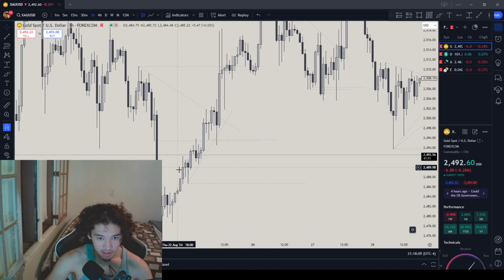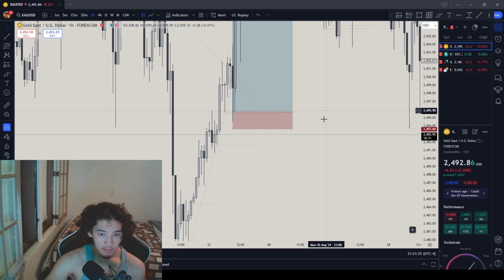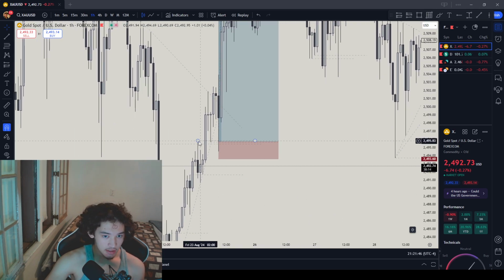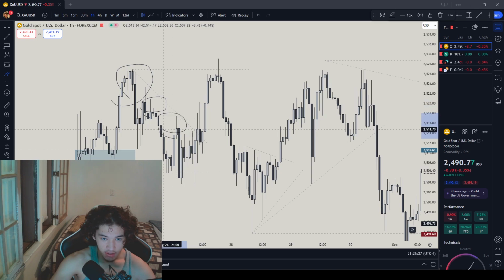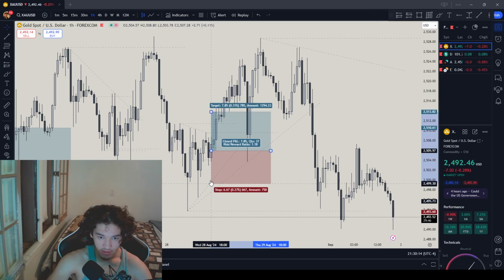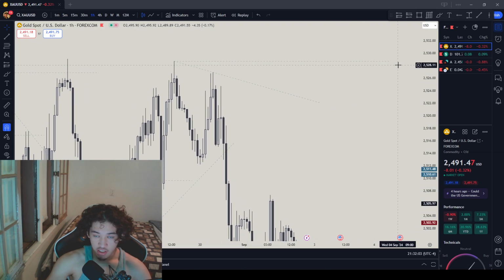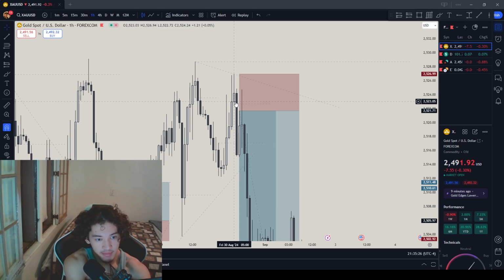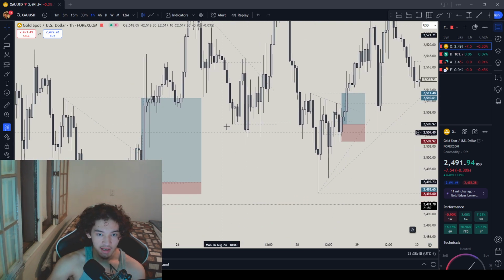How To Know When A trendline Becomes DOL